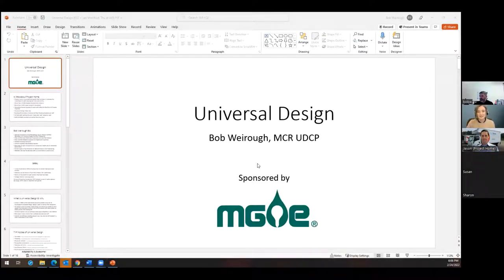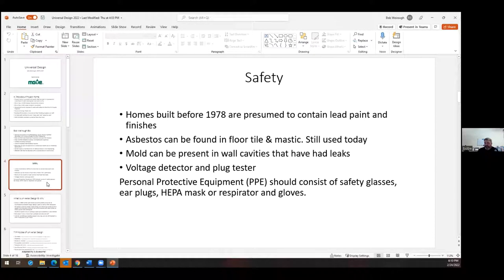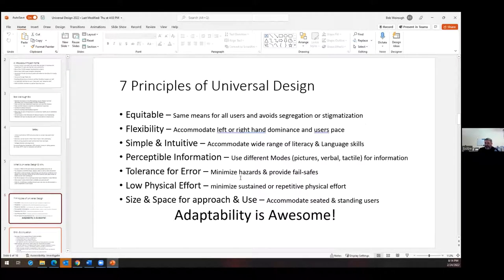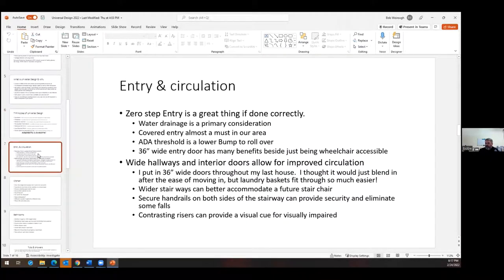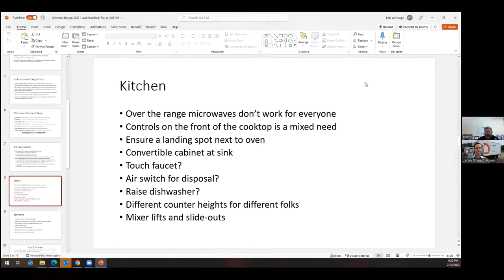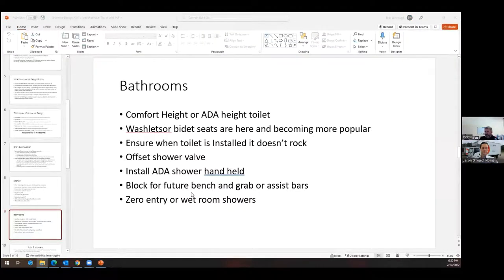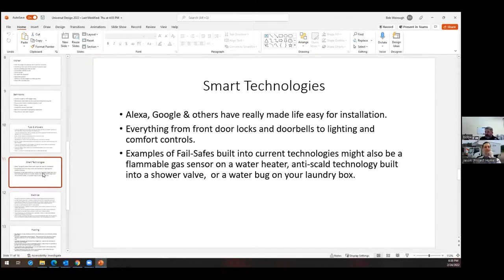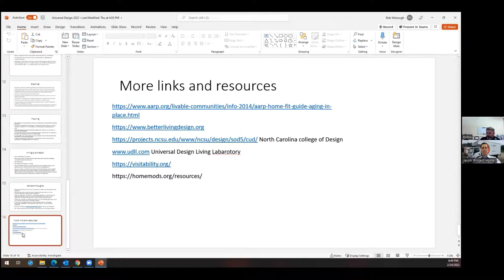Universal Design with Project Home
Simply put…Universal Design = Good Design!

Master Certified Remodeler and Universal Design Certified Professional, Bob Weirough, shares the 7 basic principles of Universal Design.  From bathrooms to kitchens and flooring to electrical, these design concepts improve the safety and functionality of any home.  Great for aging in place, or creating a flexible, equitable and intuitive space.
Bob Weirough is the Home Repair Coordinator at Project Home and has been a professional in the construction industry for more than 20 years.  He has expertise in commercial/industrial, health care facility, new home construction and remodeling.  Bob is qualified as a lead risk assessor, lead safe renovator, asbestos inspector and asbestos abatement supervisor. He holds a Uniform dwelling code contractor certification, a UDC construction inspector certification, is a Universal Design Certified Professional (NARI) and Master Certified Remodeler (NARI).